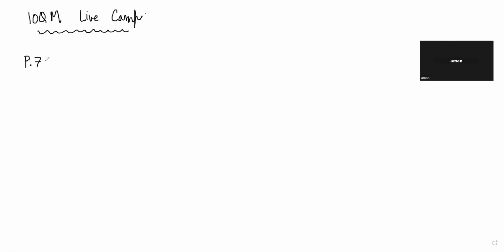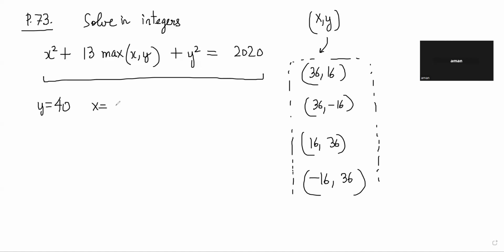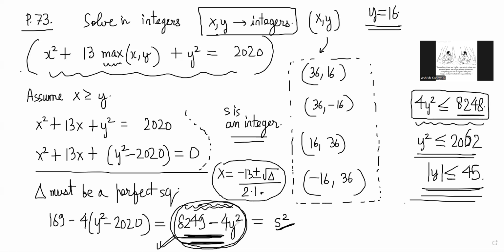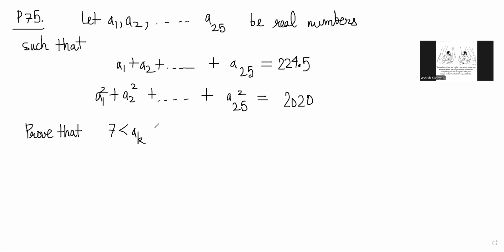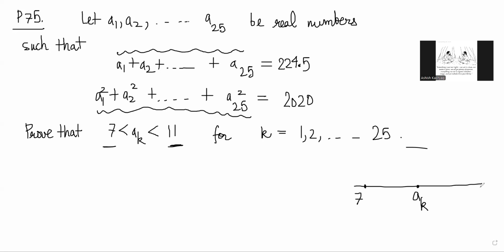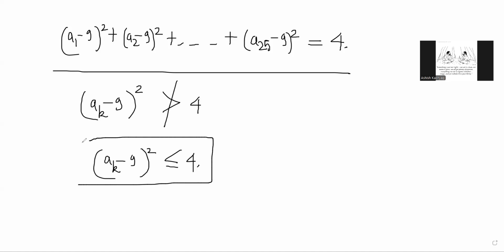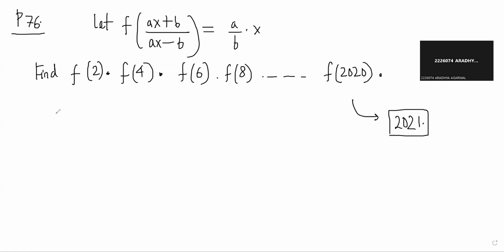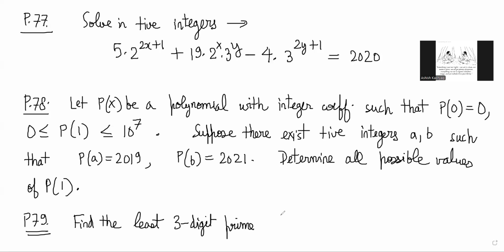Problems 72 - 76 || IOQM Live Camp